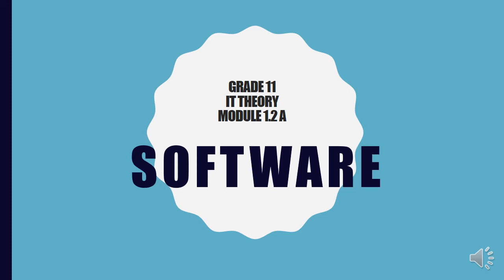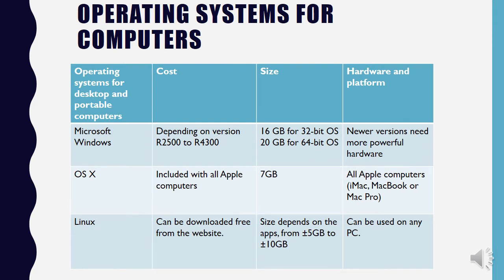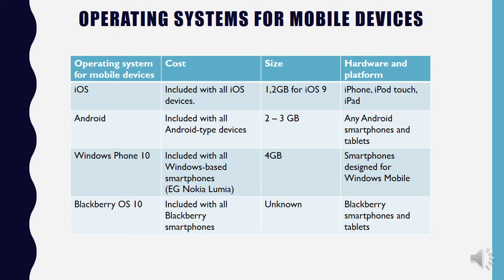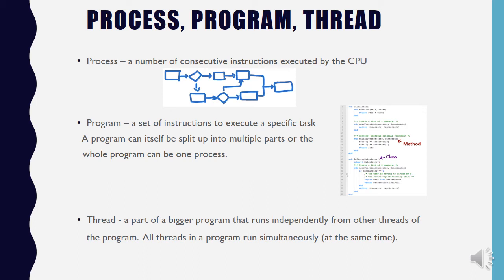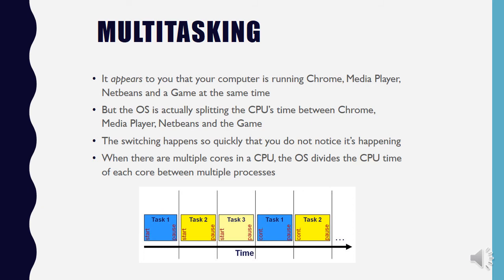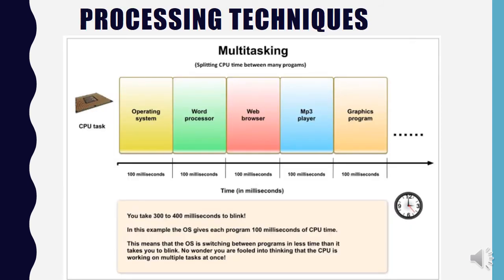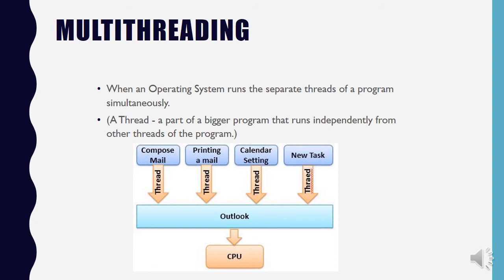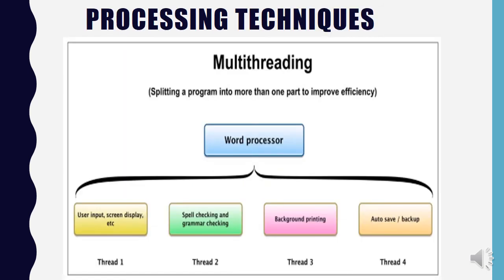Gr 11 IT 1 2 Software part A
Operating Systems
Processing Techniques
References: IT is Gr8! @ Grade 11 Theory by Study Opportunities